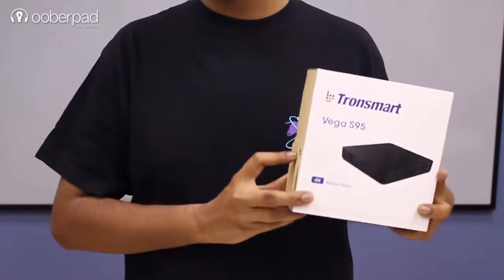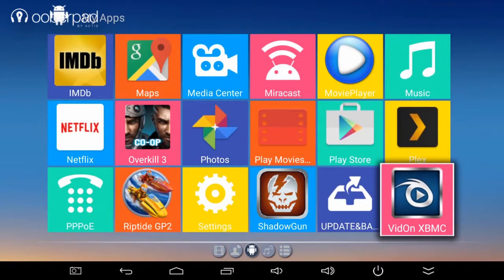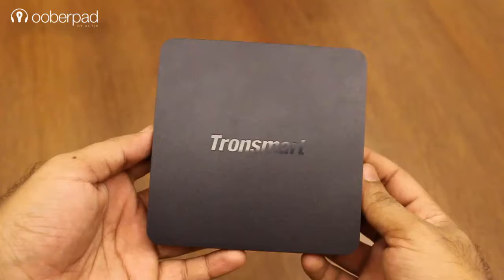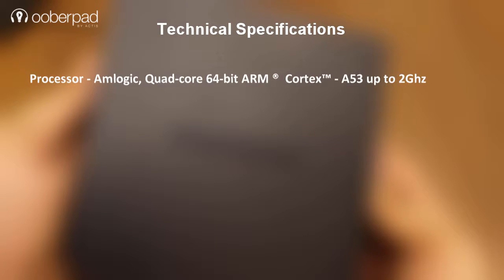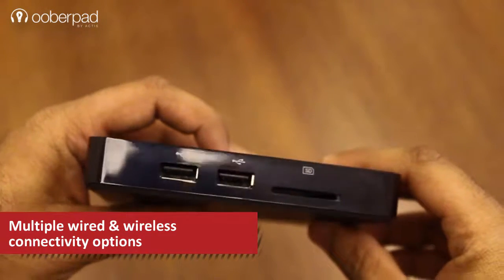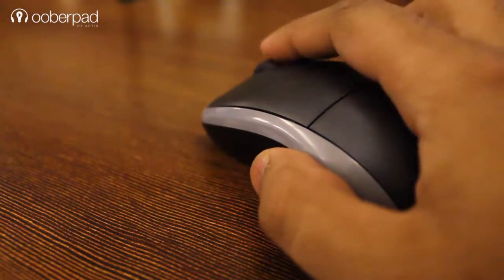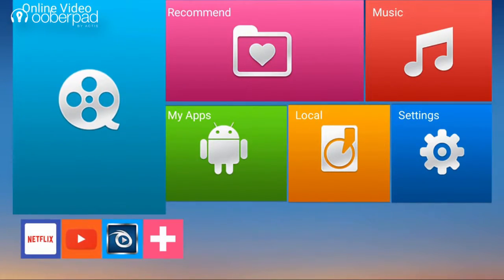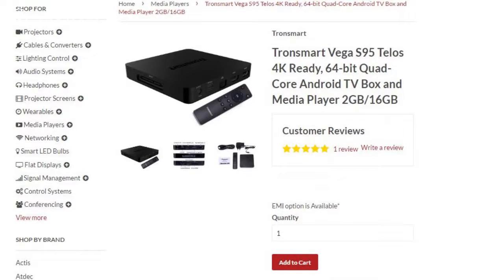Tronsmart Vega S95 Unboxing & Review - Smart TV Box with Android India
The Tronsmart is a high-powered, highly optimised true 4K Android TV Box and media player. It's pre-installed with Android 5.1.1 and supports the full range of Andriod TV features including apps and games.

Where the Vega S95 really outperforms others, is in the exceptional video processing capability which comes from a Quad-core 64-bit, ARM Cortex A53 processor aided by a Penta-Core ARM Mali - 450 GPU. This high video processing capability allows 10-bit hardware decoding, which means sharper images, higher responsiveness, smoother playback and better colour reproduction at upto 4K @ 60fps. Peripheral support is also the widest in its class and includes the latest and fastest standards - Gigabit Ethernet, HDMI 2.0, Bluetooth 4.0 and even SATA for high-speed transfers from hard disks.

All of which adds up to everything you could possibly need for an outstanding digital entertainment experience